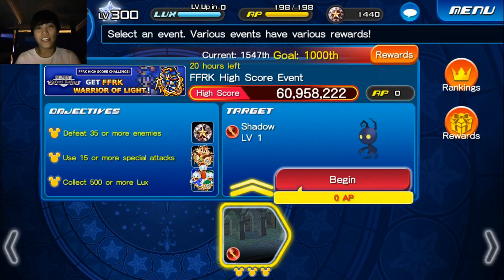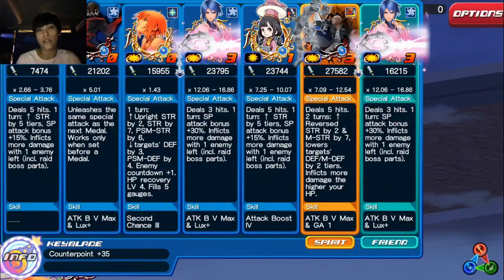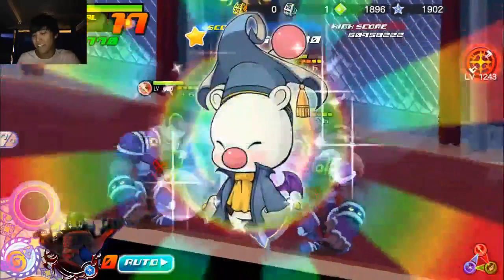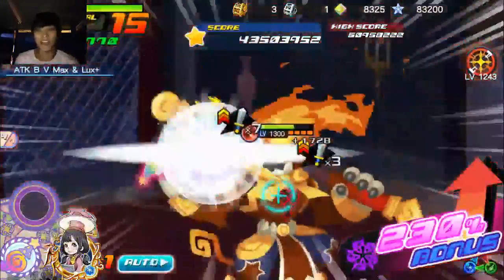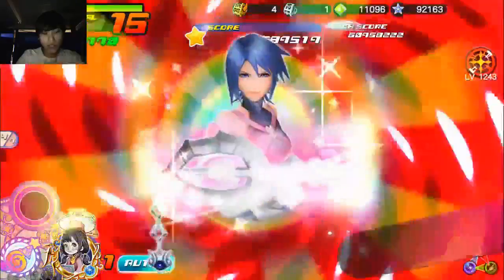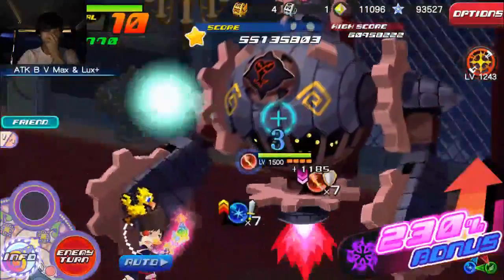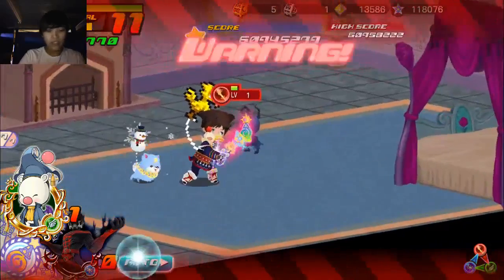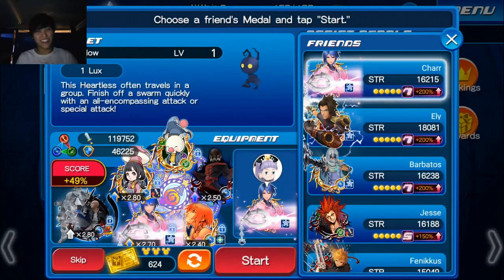KHUX - FFRK Warrior of Light HSC All Rewards! NO FFRK TERRA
Fair warning, I didn't use FFRK Terra but I had a very specific set up that isn't easy to copy